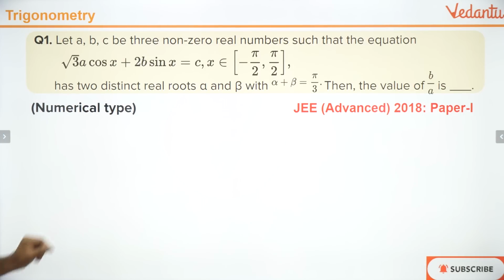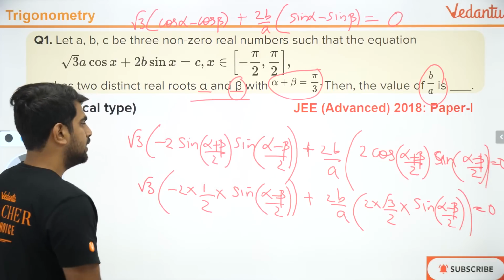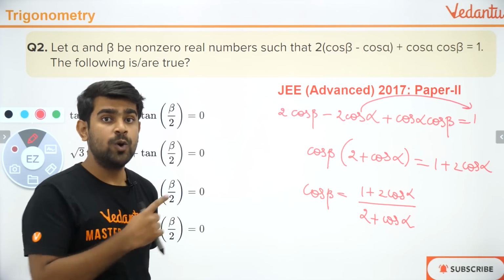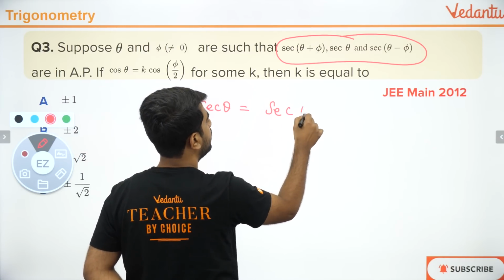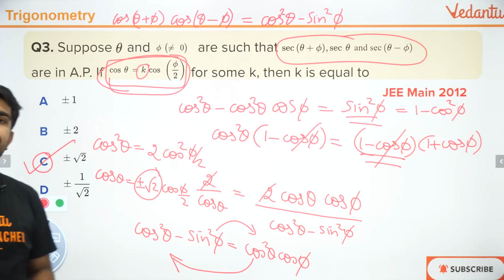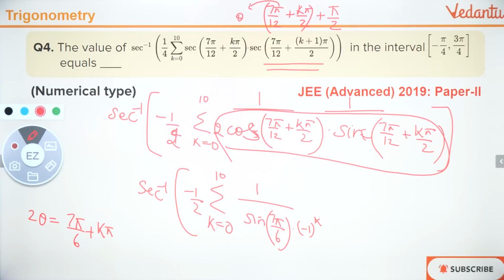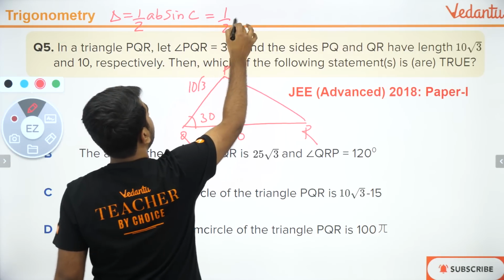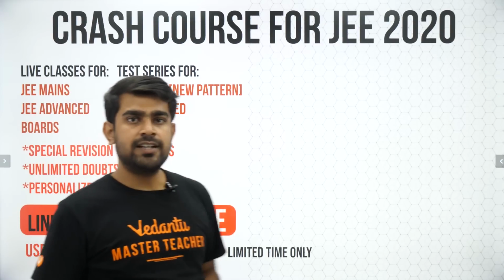5 Hard Trigonometry Questions L-11 | Killer 5 Questions | JEE Maths | JEE Main 2020 | Vedantu JEE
Let's learn the complete details about the 'Trigonometry IIT JEE Maths'. If you follow this live session you will definitely get good knowledge about Trigonometry in JEE Mains. No need to memorize!!

Our goal in this session of 'Trigonometry IIT JEE Maths' is to introduce some of the shortcut tricks to crack Trigonometry Class 11 & Class 12 Maths' chapter, which may be helpful for students in scoring good marks in JEE Main Mathematics.

✅ JEE Main Previous Year Question Paper with Answer Keys and Solutions (2014 to 2019)

Watch our new JEE Killer session on 'Trigonometry Class 12 Maths'.  Hey all the JEE Aspirants out there! Mains is approaching and so is your anxiety level! Isn’t it? No worries, Shimon Sir, at Vedantu has got your back with today's topic.

🎓 Trigonometry IIT JEE Maths Class 12. Class 11 Maths. IIT JEE Maths. JEE Main Mathematics. JEE live session is here!

trigonometry
trigonometry jee mains
trigonometry jee mains questions
trigonometry jee advanced
trigonometry jee advanced questions
trigonometry jee mains tricks
trigonometry jee tricks
trigonometry jee questions
trigonometry jee mains vedantu
trigonometry jee mains revision
trigonometry jee class 11
trigonometry jee mains
trigonometry iit jee
trigonometry jee mains crash course
trigonometry jee mains lectures
trigonometry revision jee
trigonometry iit jee
trigonometry iit jee vedantu
trigonometry iit jee tricks
trigonometry iit jee questions with solutions
trigonometry iit jee advanced
trigonometry iit jee crash course
trigonometry iit questions
trigonometry iit jee problems
trigonometry formula
trigonometric functions
trigonometry table
inverse trigonometry
trigonometric equations class 11
trigonometry problems
trigonometry iit jee
trigonometry jee mains
trigonometry questions for class 11
hard trigonometry questions
jee maths lectures
jee maths
jee maths tricks
jee maths questions
jee maths in 30 hours
jee maths crash course
jee maths strategy
jee maths important topics
jee maths questions with solutions
jee maths questions
jee maths question paper
jee maths quadratic equation
jee mathematics questions
jee mains maths questions with solutions
jee main maths question paper 2019
jee main mathematics
jee main mathematics tricks
jee main mathematics trigonometry
jee mains maths questions
jee main,jee main 2020
jee mains 2020,jee 2020
jee 2021, jee main 2021
jee main maths,jee main mathematics
jee maths,iit jee maths,iit jee 2020,jee